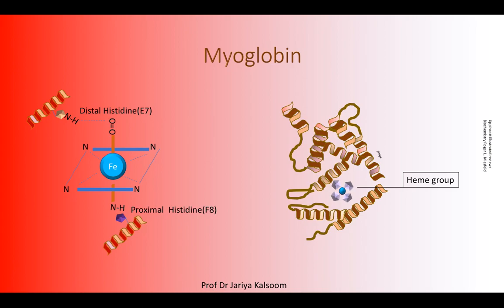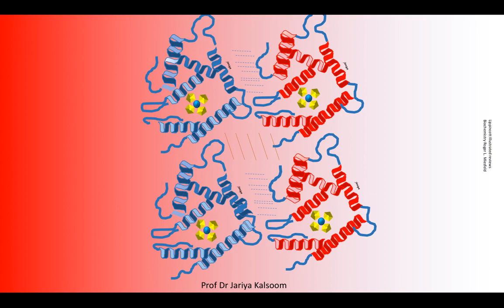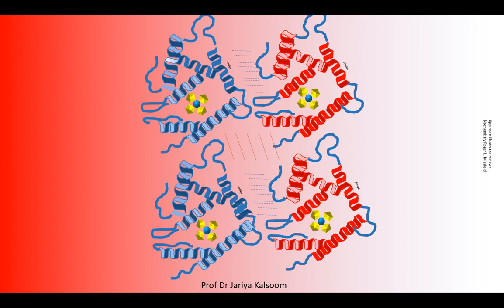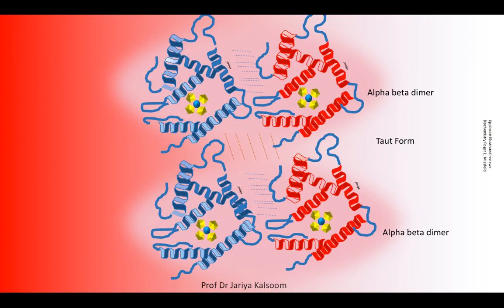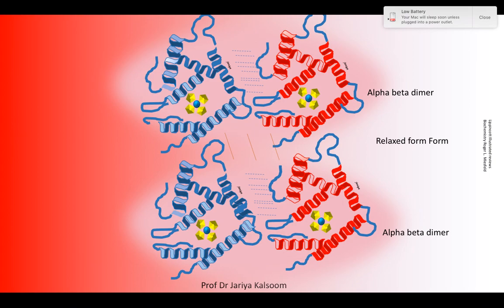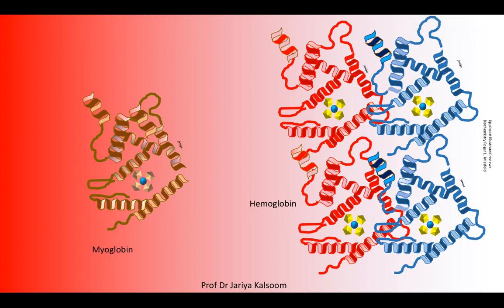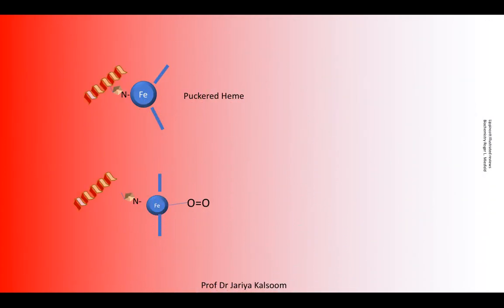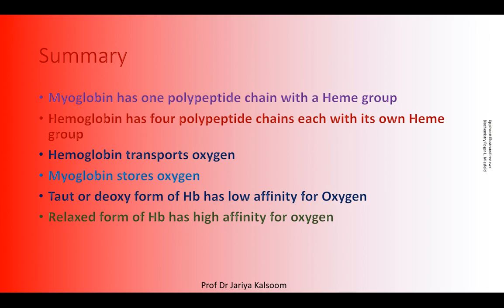HEMOGLOBIN MYOGLOBIN STRUCTURE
Structure & function of hemoglobin and myoglobin in humans